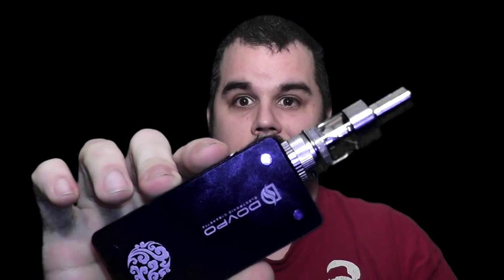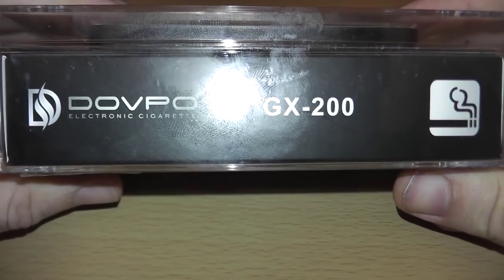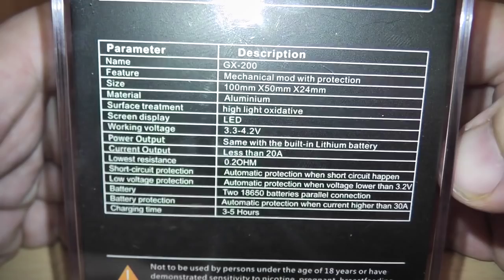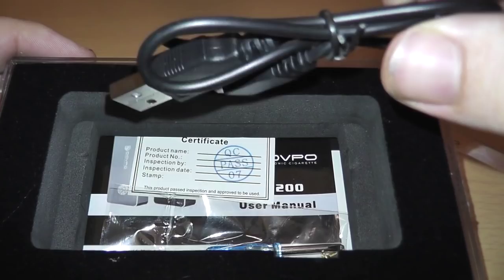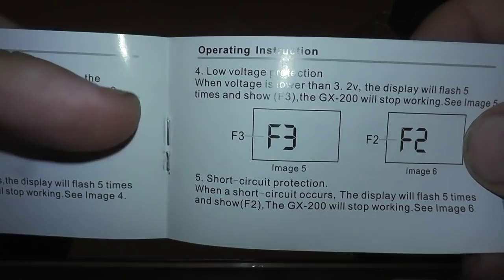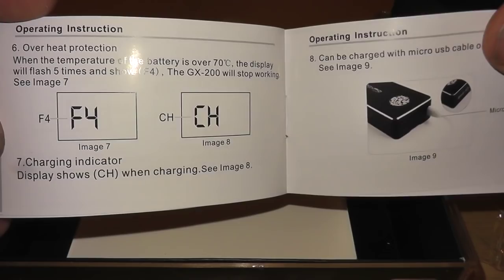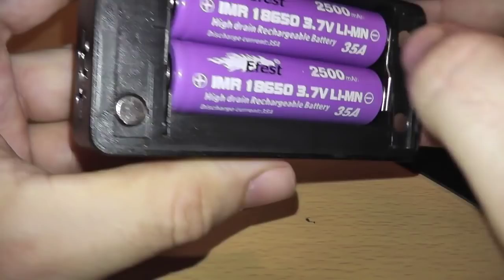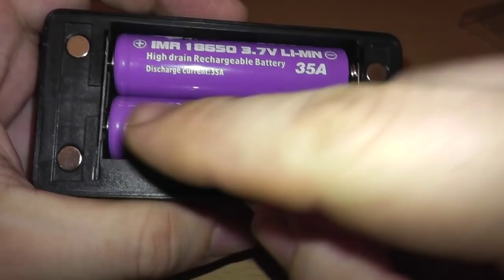Dovpo GX-200 Electronic Cigarette Review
The Dovpo GX-200 Dual 18650 safe mechanical mod